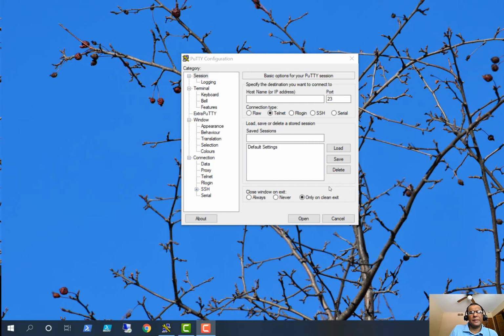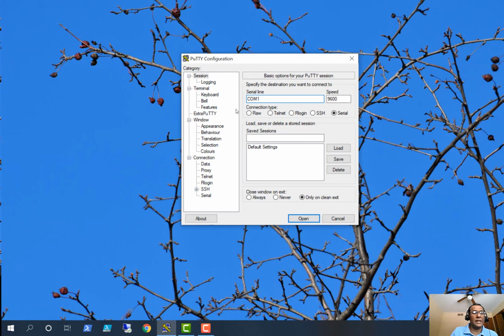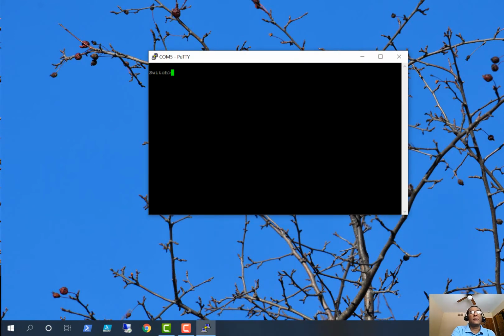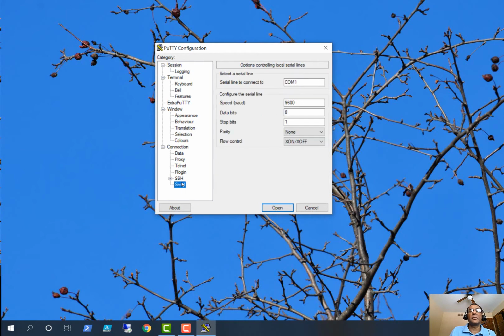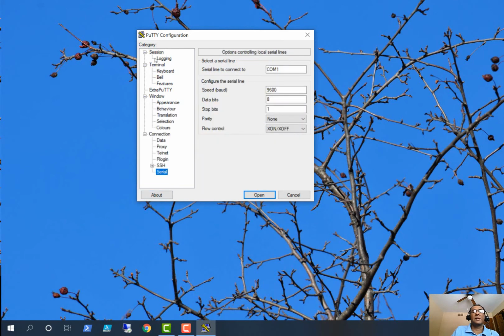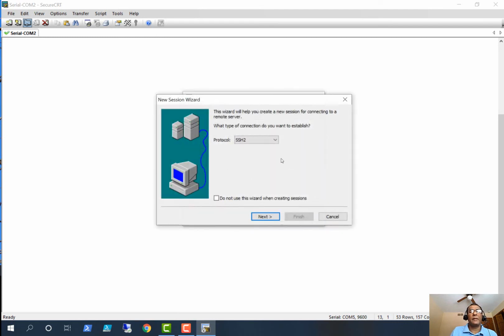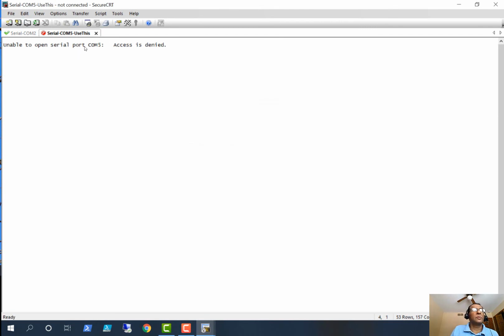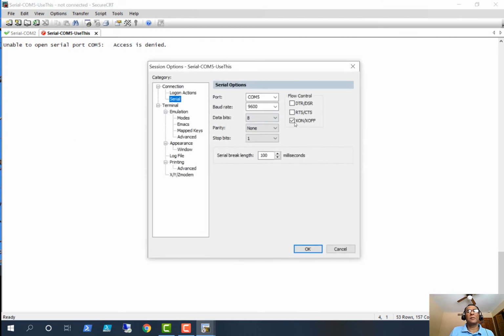Cisco console cable connection - Putty and SecureCRT - CCNA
How to Connect to a Cisco Switch Using Putty
How to Connect to a Cisco Switch Using SecureCRT
How to Troubleshoot console connection issue
In this video I am using a Cisco 3750 switch, console cable, USB to serial cable, Putty and SecureCRT to explain how to connect to a cisco switch CLI configuration mode.